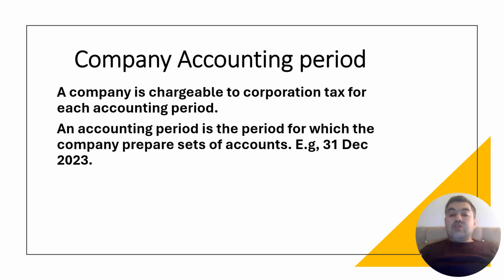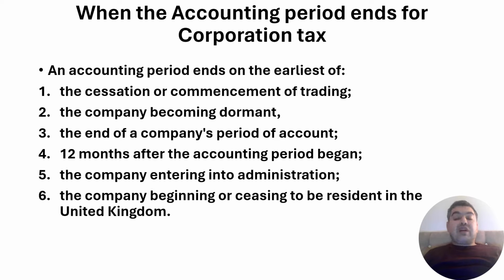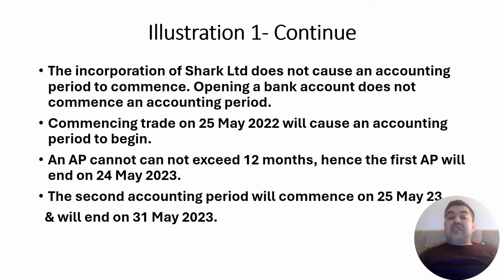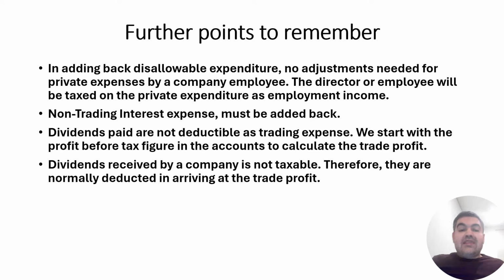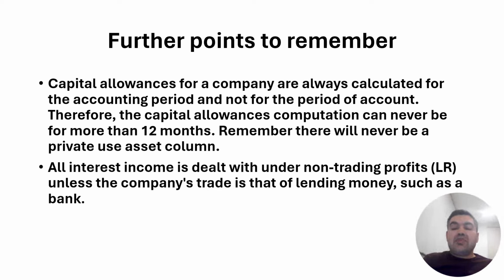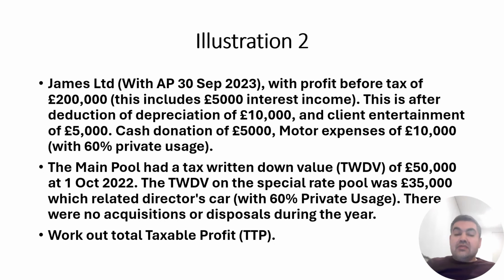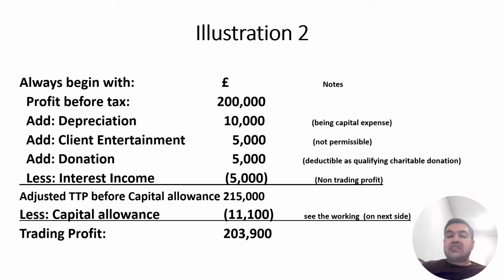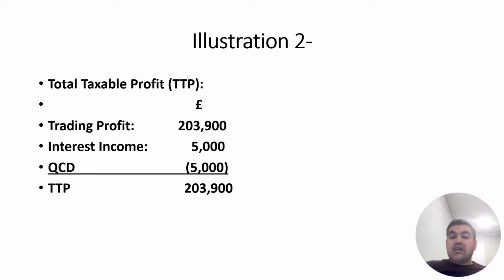"UK Corporate Tax Explained: A Beginner’s Guide"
Dear Viewers,

Are you new to UK corporate tax? In this video, I simplify everything you need to know about corporation tax in the UK, perfect for beginners or small business owners looking to understand the tax system.

I will walk you through:

What corporation tax is and who has to pay it
Key tax rates and thresholds for companies in the UK
Filing deadlines and important dates to remember
Tax deductions, allowances, and reliefs that can reduce your tax bill
Whether you’re just starting your business or want to improve your tax knowledge, this beginner’s guide has got you covered!

This video also explains techniques of computing the corporation tax. Very helpful for accountants, Companies Owners, ACCA and ACA Students.  It explains, how to determine if a Company is subject to UK Corporate tax.

I also recommend to watch the videos below:
(this include corporation tax computation with Ilustration, which makes it easy to understand the concept.
(this includes introduction to capital allowances in the UK, a relevant topic to corporate tax and highly tested in exams and practice.